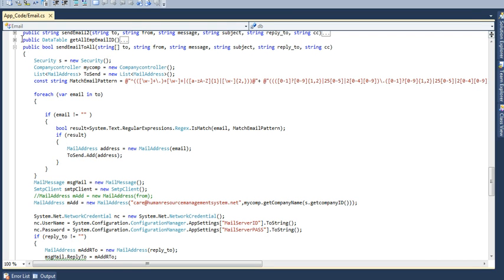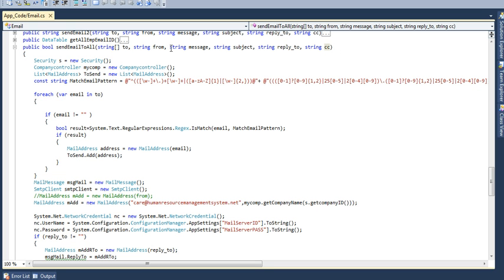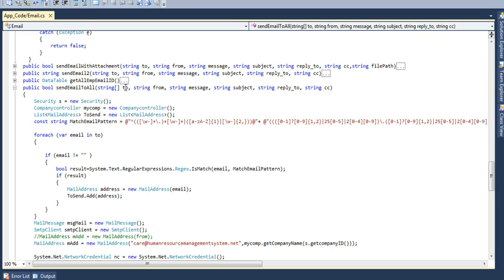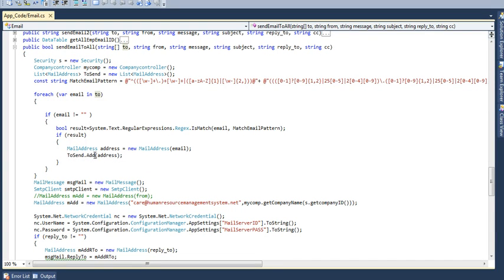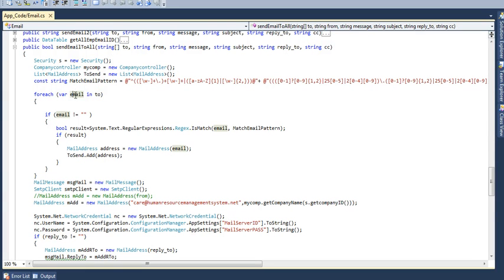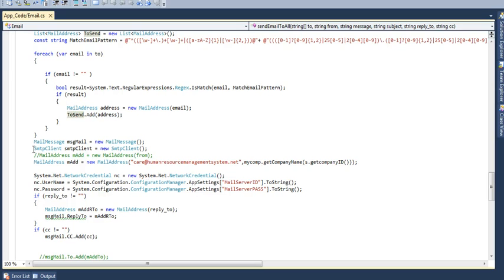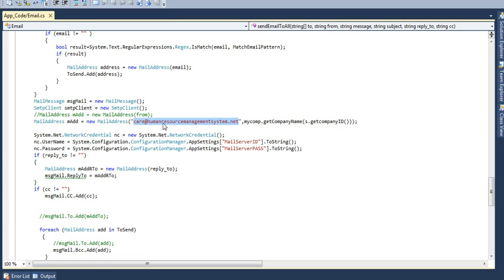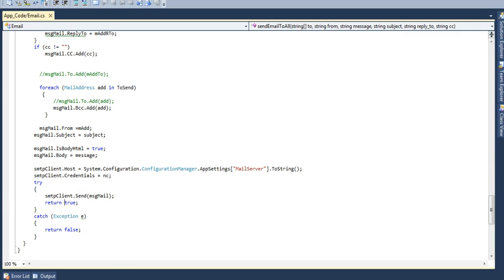How to Send email to multiple email address in dotnet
send Email to multiple address in dotnet